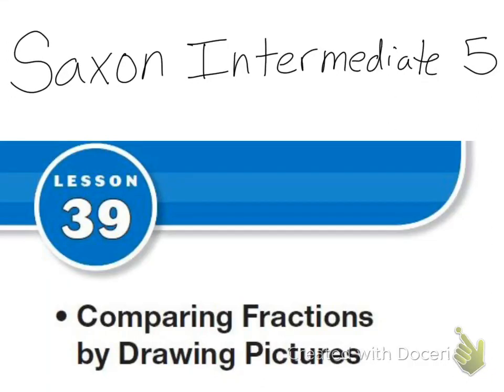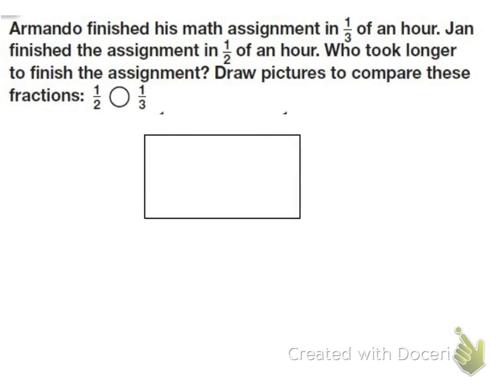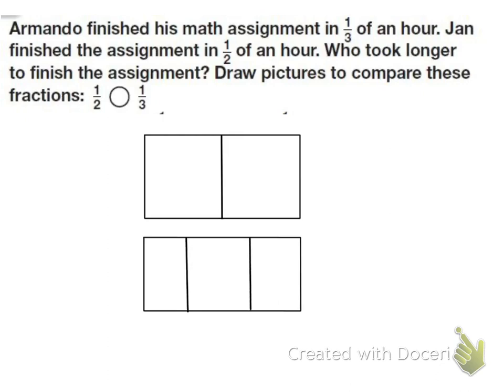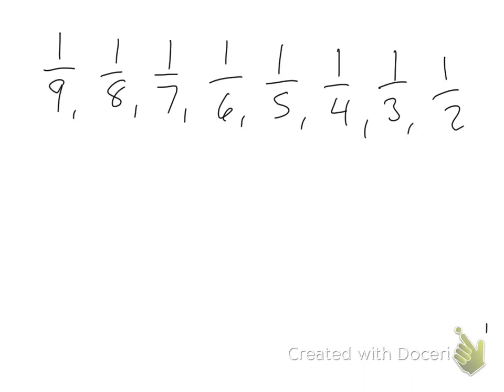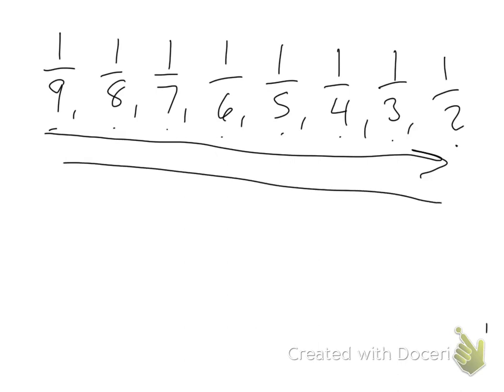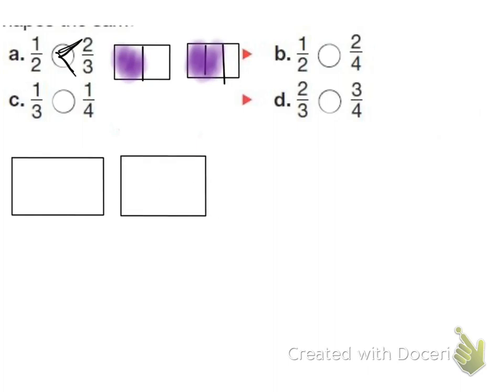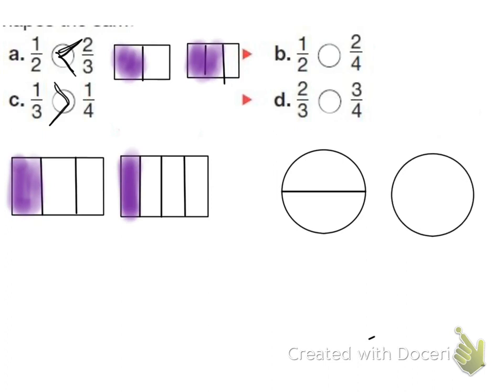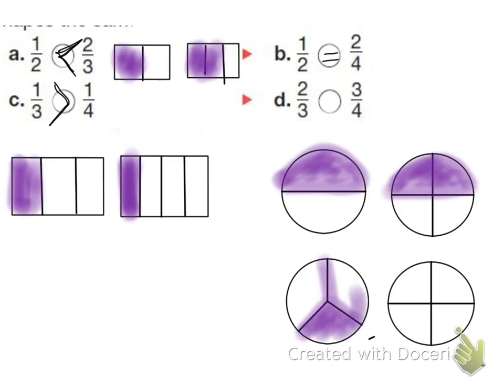Saxon Math Intermediate 5 Lesson 39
Comparing Fractions by Drawing Pictures